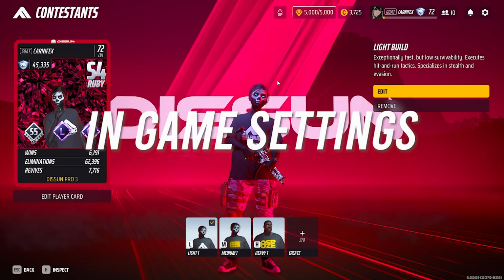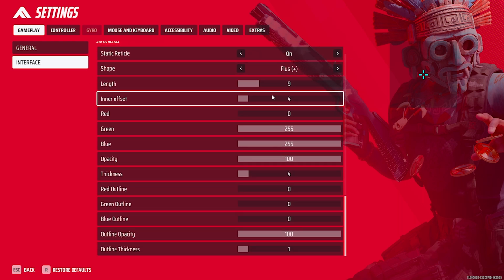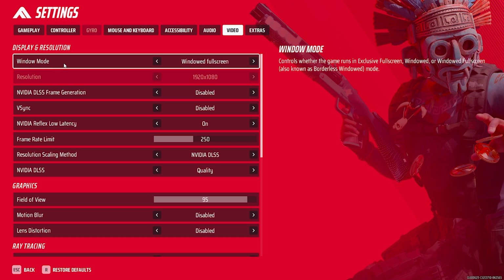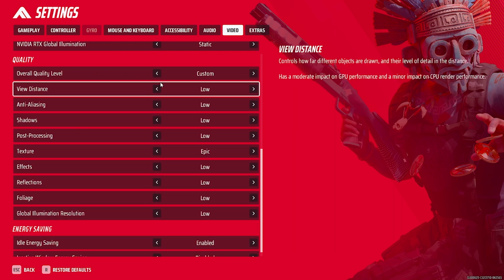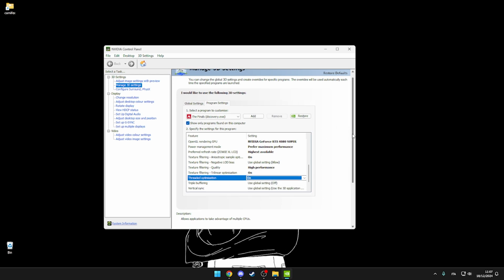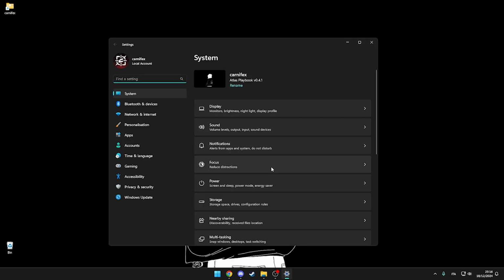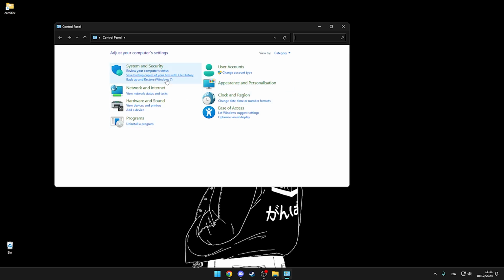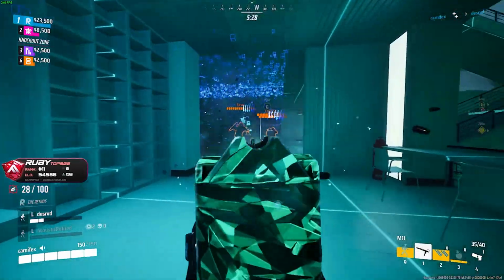The ONLY Competitive Settings You'll EVER Need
Just a quick video about my settings to get the most frames and lowest input-delay out of your system.
*(ALSO CHECK PINNED COMMENT!)*

Mouse smoothing path: C:\Users\YOURUSERNAME\AppData\Local\Discovery\Saved\Config\WindowsClient

[/script/engine.inputsettings]
bEnableMouseSmoothing=False
bViewAccelerationEnabled=False

^DO YOUR OWN RESEARCH INTO THIS^

00:00 - Intro
00:21 - In-game Settings
02:56 - NVIDIA Control Panel
04:05 - Power Plan
04:35 - Mouse Settings
06:01 - Custom Windows Install
06:18 - Outro